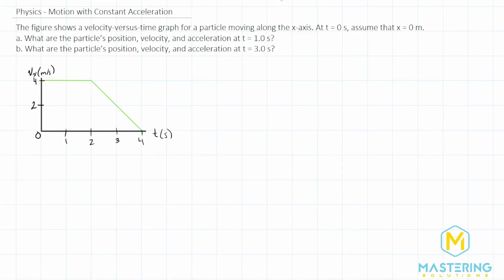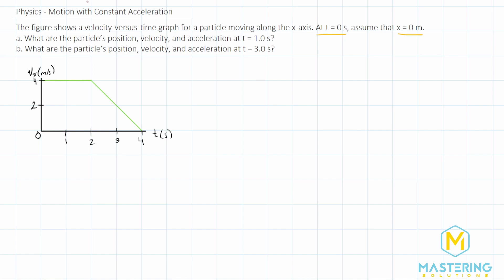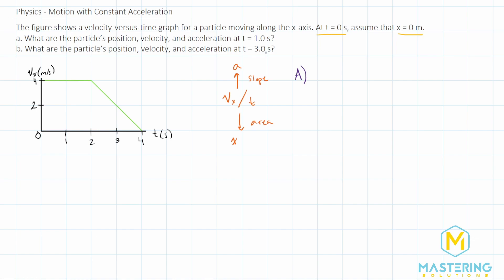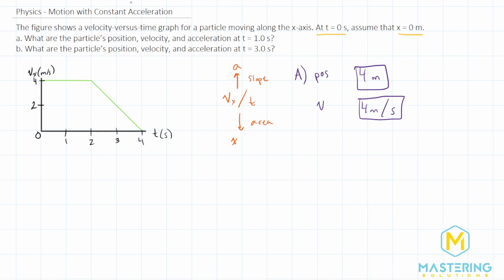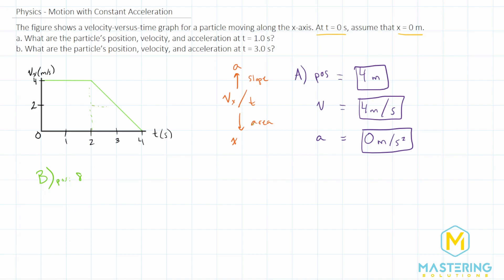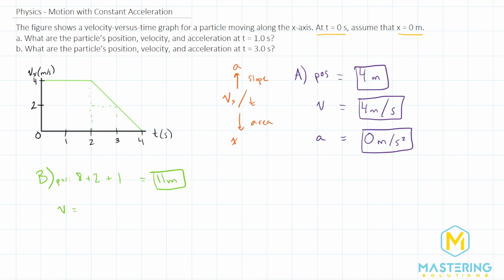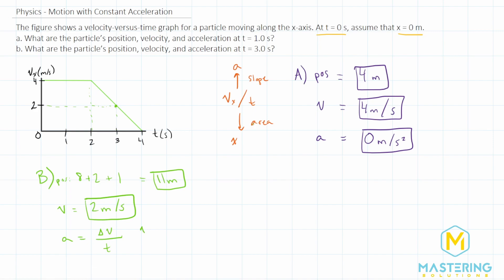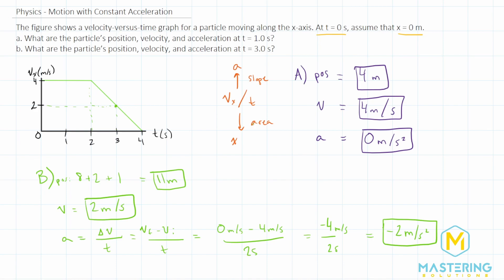2.36 Mastering Physics Solution-"Figure P2.36 shows a velocity-versus-time graph for a particle...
Mastering Physics Video Solution for problem #2.36 "Figure P2.36 shows a velocity-versus-time graph for a particle moving along the x-axis. At t = 0 s, assume that x = 0 m.
a. What are the particle’s position, velocity, and acceleration at t = 1.0 s?
b. What are the particle’s position, velocity, and acceleration at t = 3.0 s?"